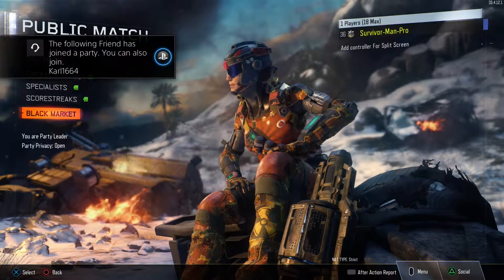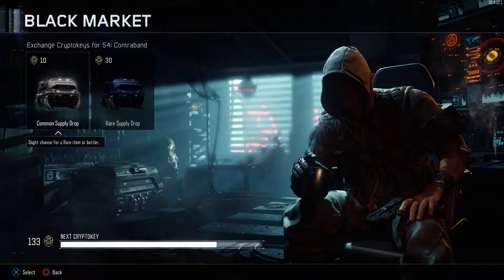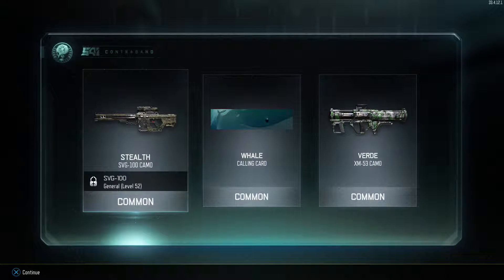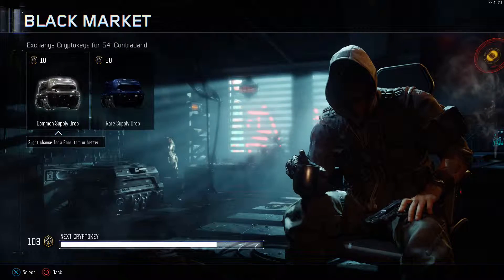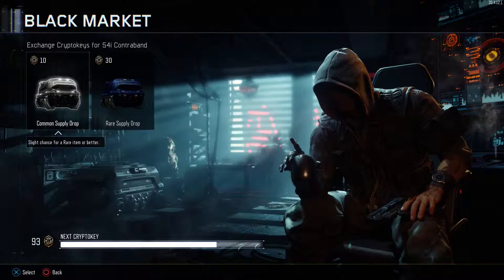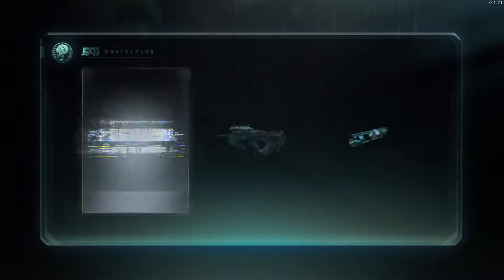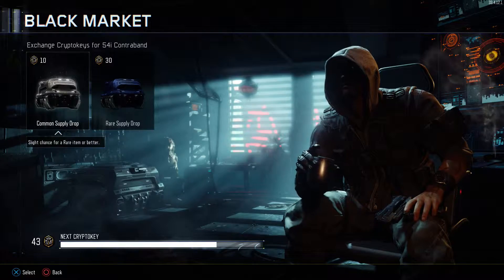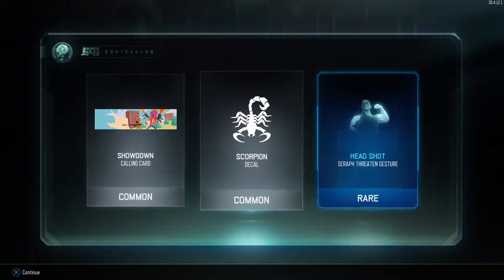Balck Ops 3 (Black Market Supply Drop Opening )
Just Thought I would unbox a few supply drops in the black market and see what i can get.